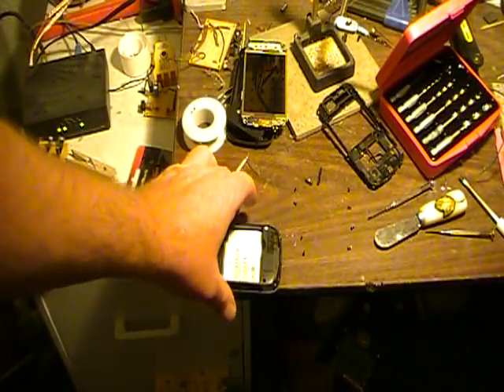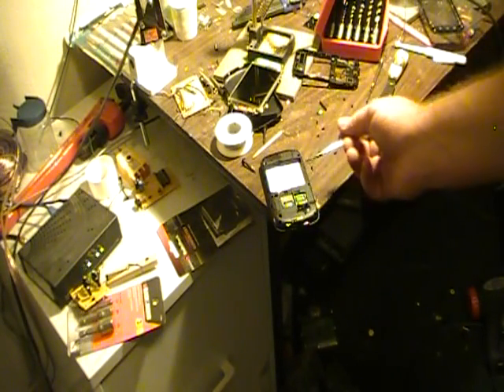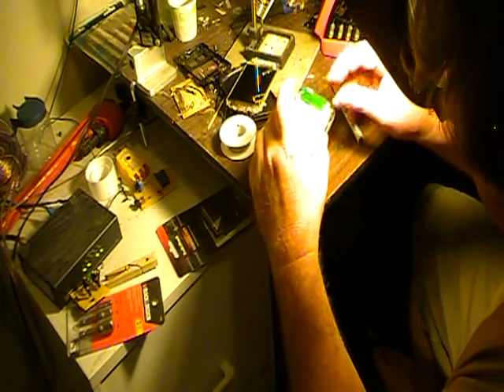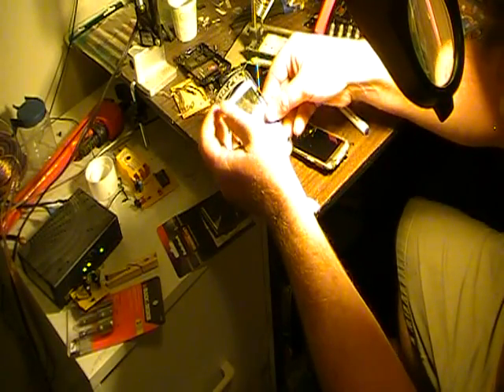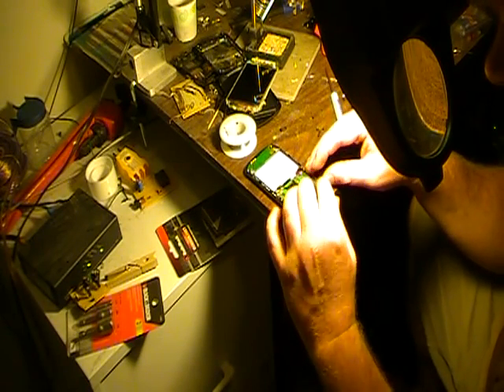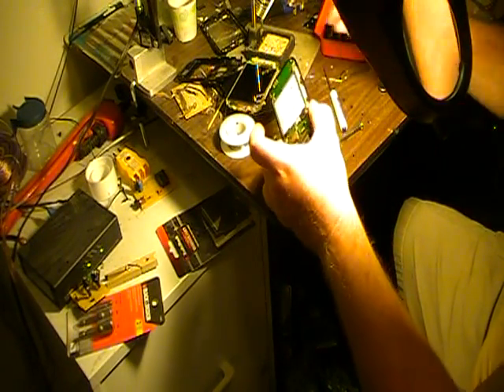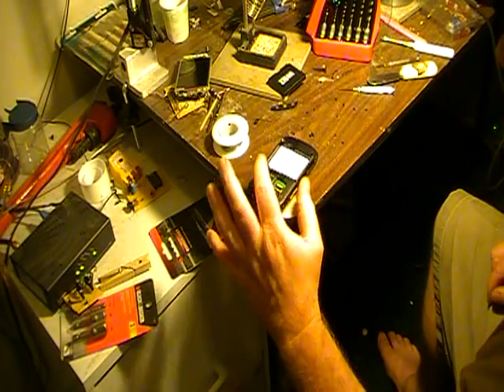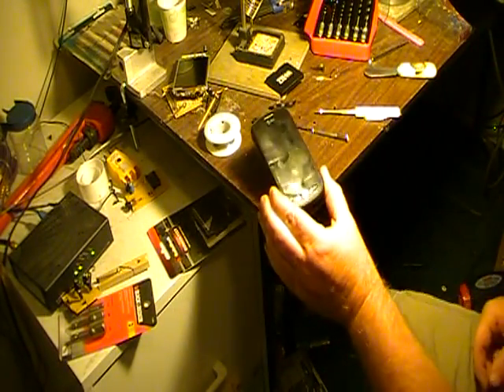Cell Phone Repair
Repairing AT&T ZTE Z990 Cell Phone